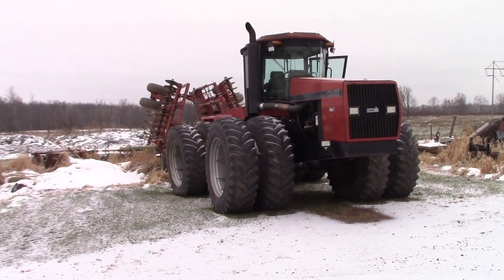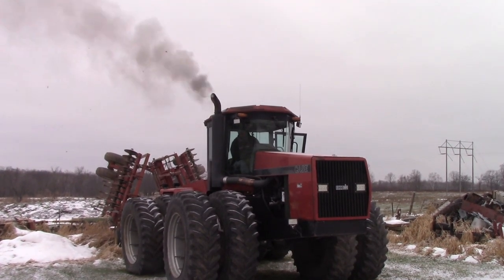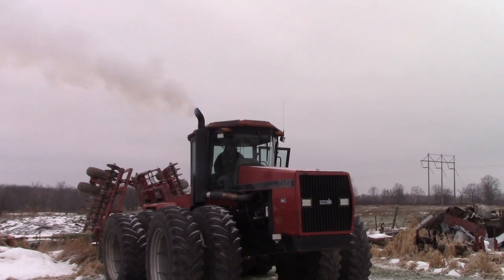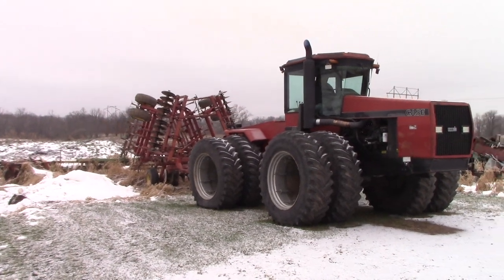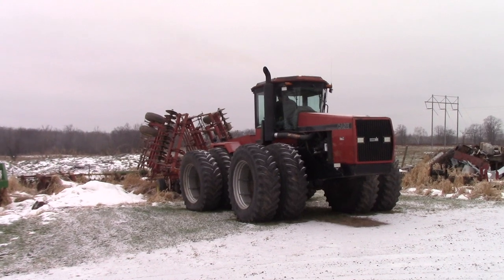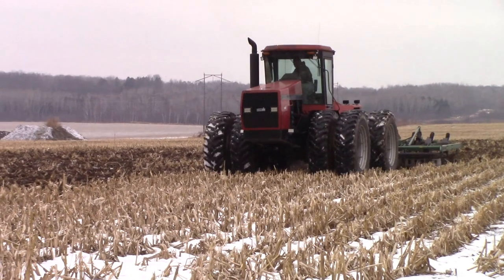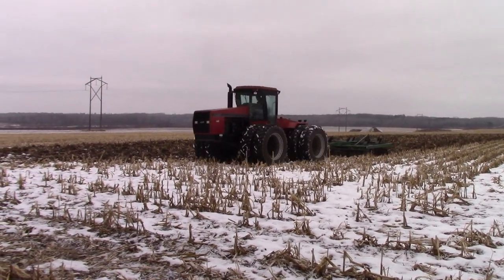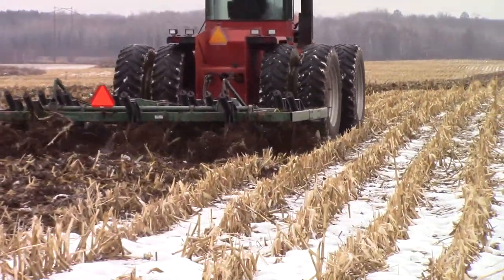Fall tillage 2020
Starting some tillage in the fall of 2020